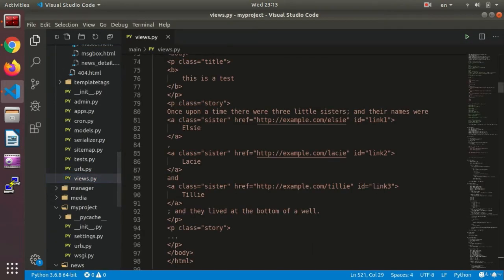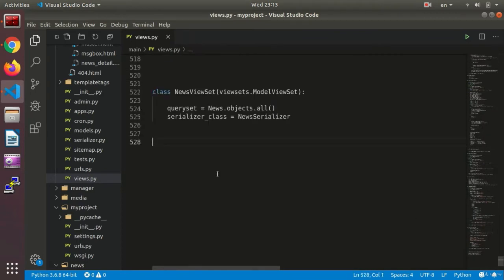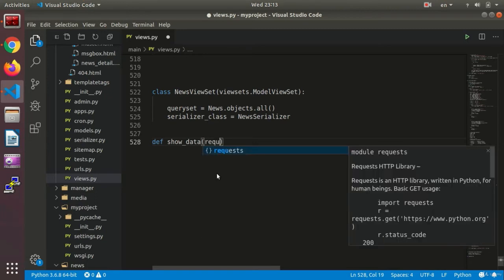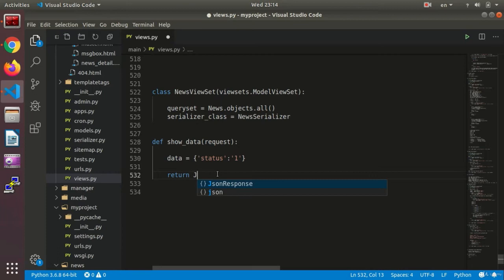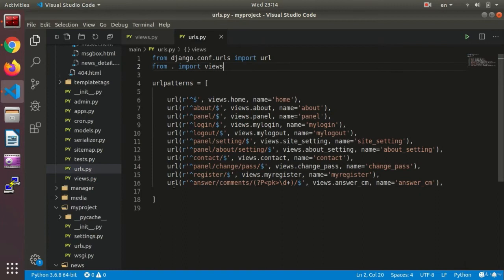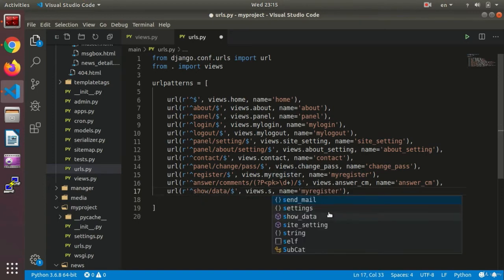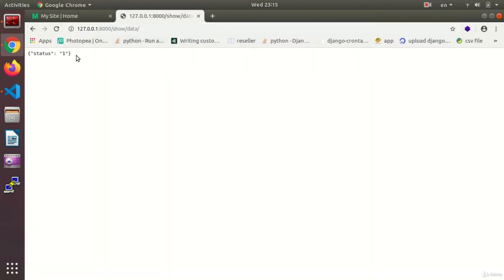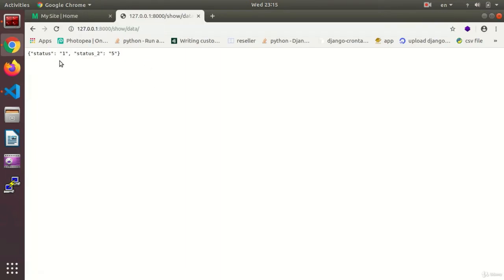Jsone Response in django - How to use Json | Python and Django